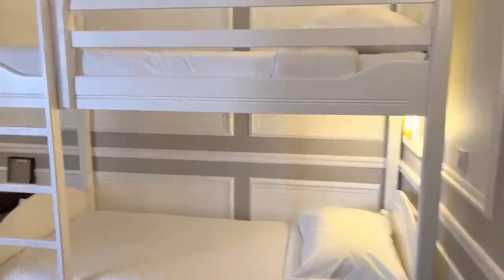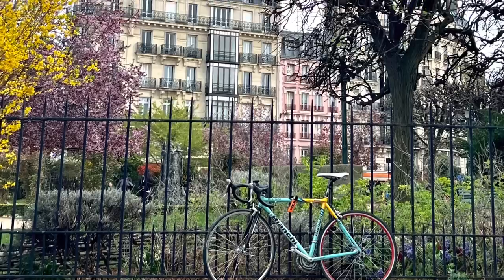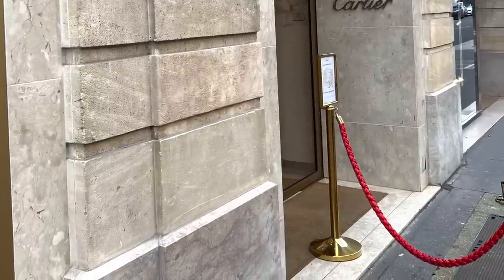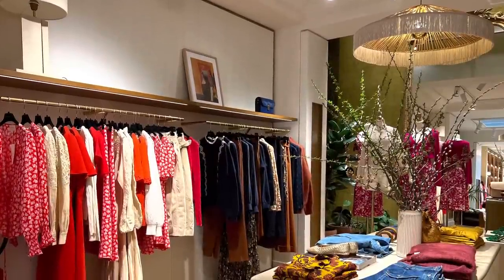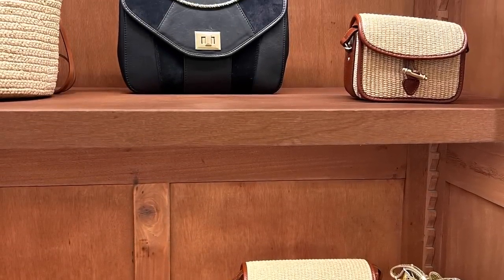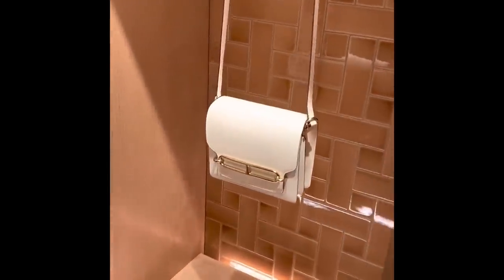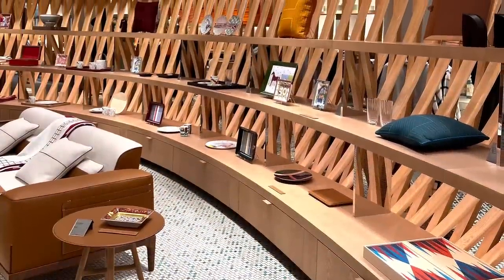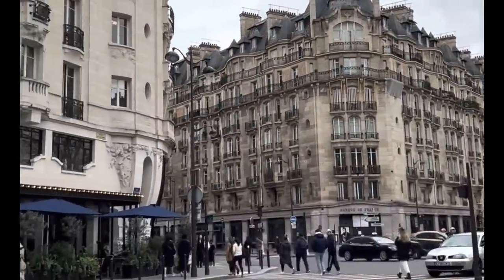5 Days in Paris (with visits to Sezane + Hermes)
My family and I spent 5 amazing days in Reykjavik, Iceland and then we flew to Paris to enjoy this lovely city for another 5 days for our spring vacation.  I didn't do much shopping, but I still have a lot of eye candy to share, especially from my visits to Sezane and Hermes!  This video is proof that we can admire many beautiful things, without necessarily owning them all.  I hope you enjoy! ~

Links to some of my favorites from Sezane ❤️

Tomboy shirt (I bought 2!)

Gabin Jumper (an older favorite of mine)

Betty Cardigan (I bought one in navy!)

Milo Classic bag

Milo Embossed Lizard (this is the one I had my eye on but they didn’t have it available)

Milo Mini bag

Large Romeo bag

Romeo bag

Micro Nola bag (so cute, reminds me of the Nano Speedy, but it wasn’t available in person)

Jude straw tote (so pretty!)

If you enjoy the video, it'd meant a lot if you gave it a THUMBS UP.